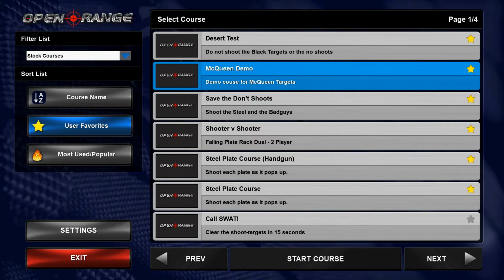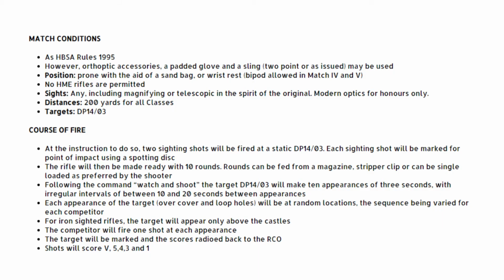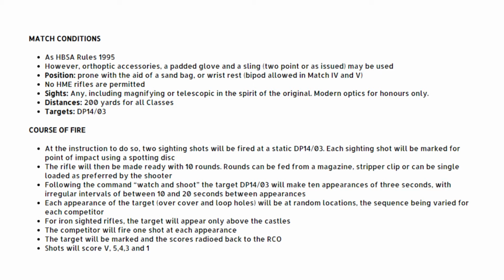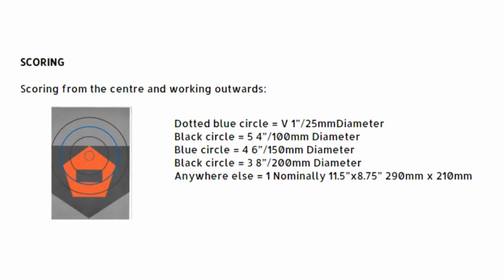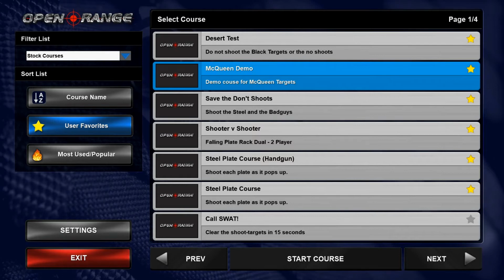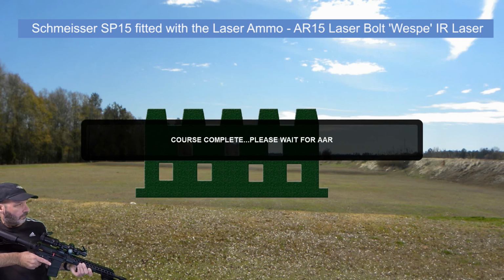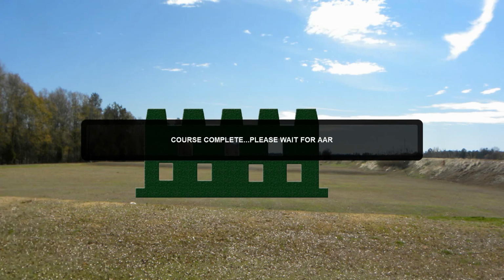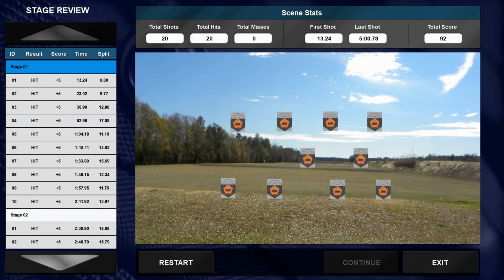Laser Ammo - Smokeless Range 2 0 - Open Range 2 - McQueen Targets Custom Course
Shooting custom course McQueen Targets on Laser Ammo - Smokeless Range 2.0 - Open Range 2 with the Schmeisser SP15 fitted with Laser Ammo 'Wespe' AR15 bolt (IR Laser)